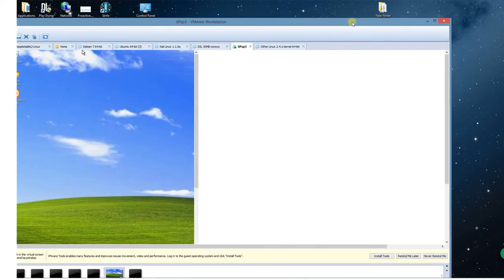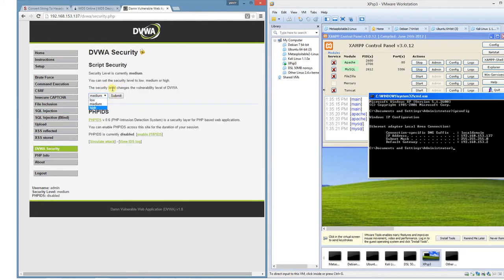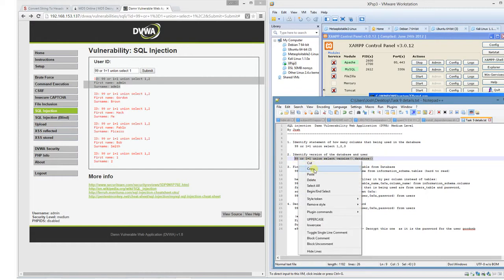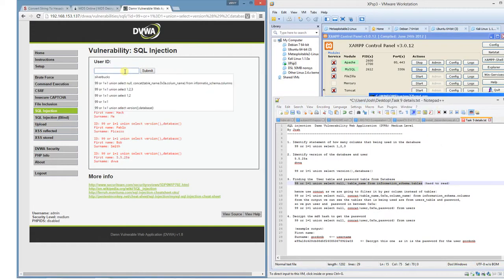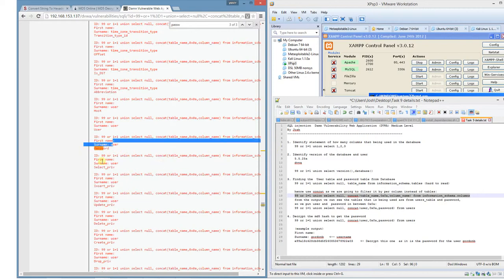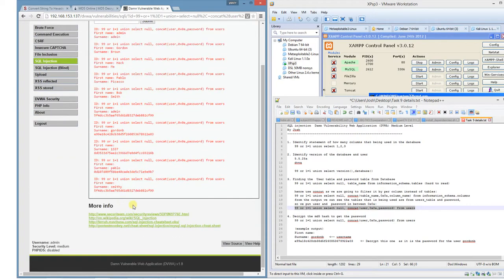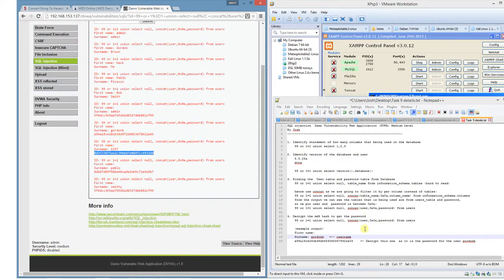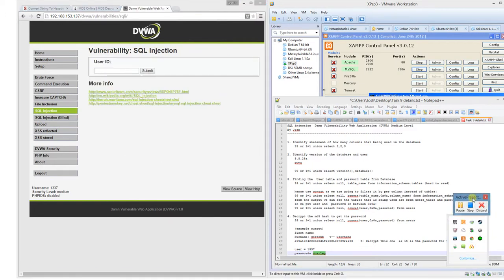Task 9 SQL Injection DVWA Medium